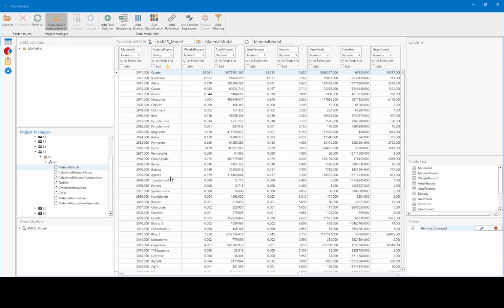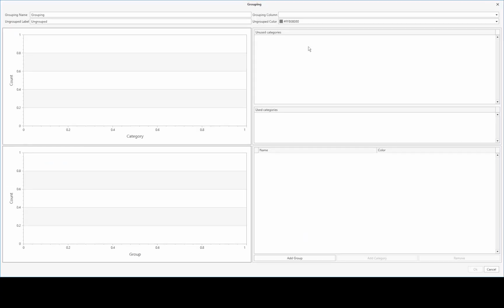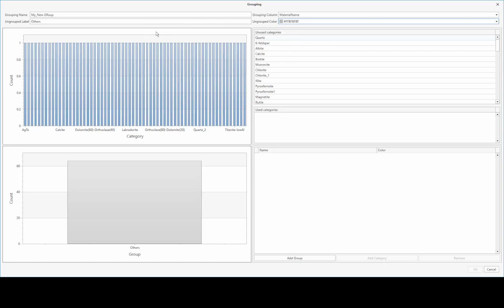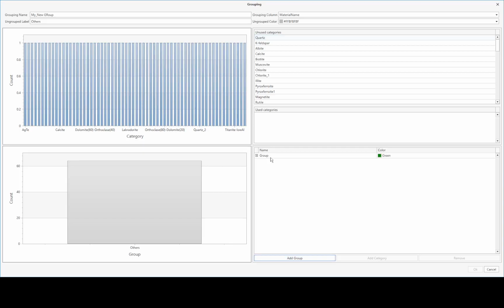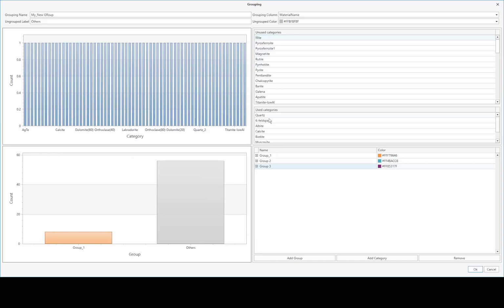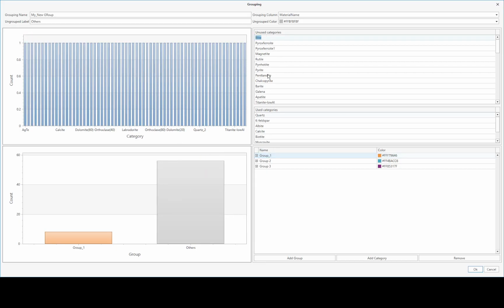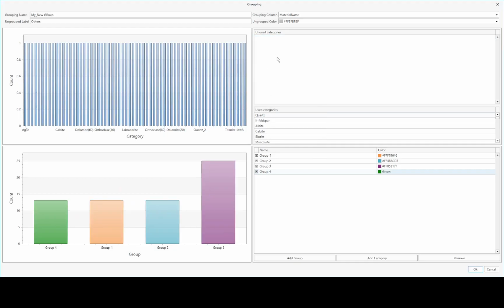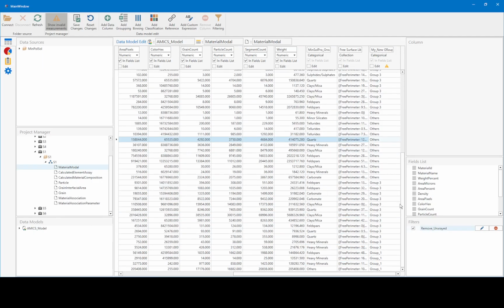AMICS Reports Grouping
This video tutorial demonstrates how to create groups in AMICS Reports.